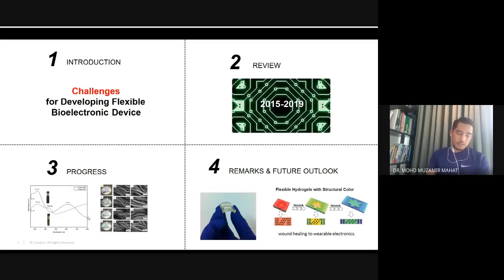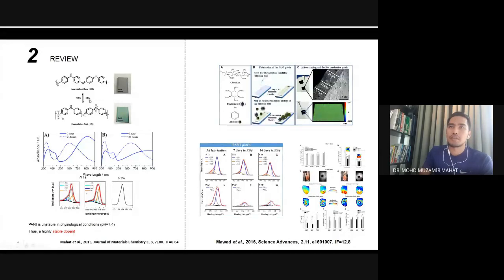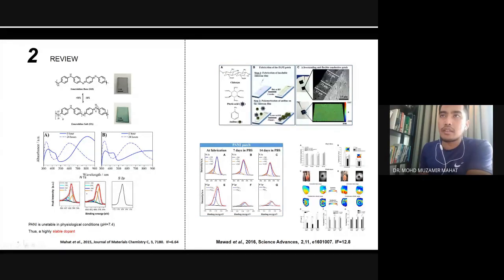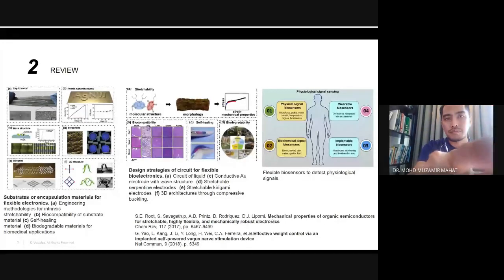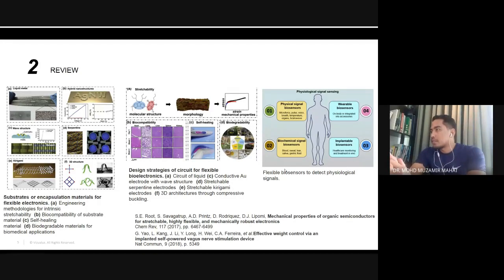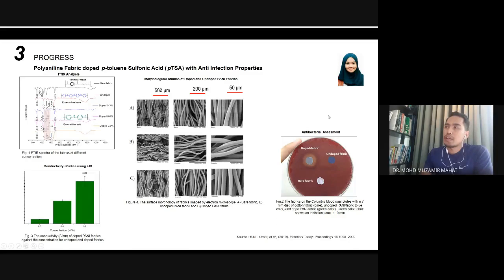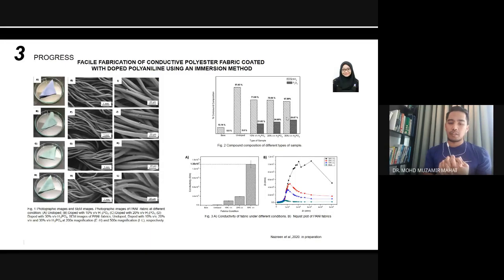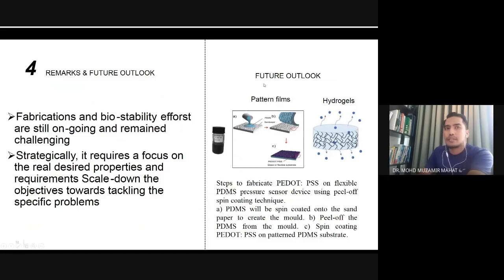Flexible Bio-electronics Device